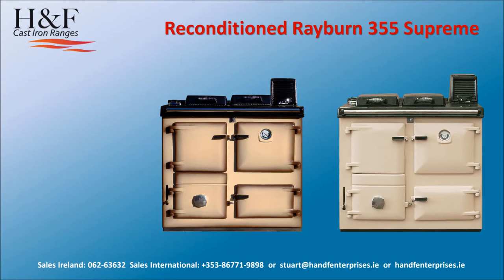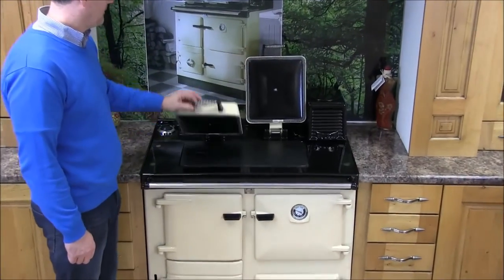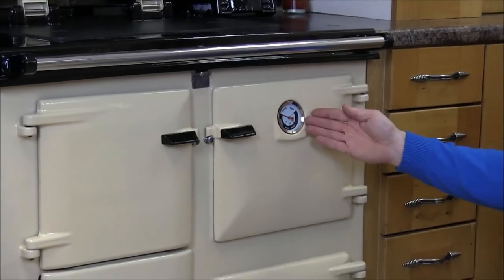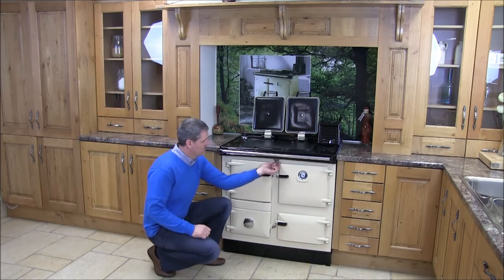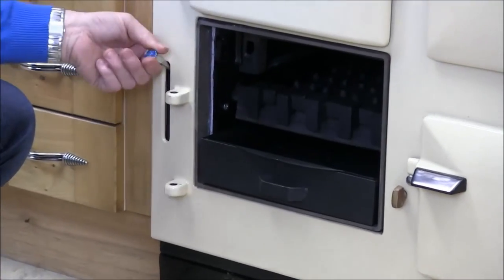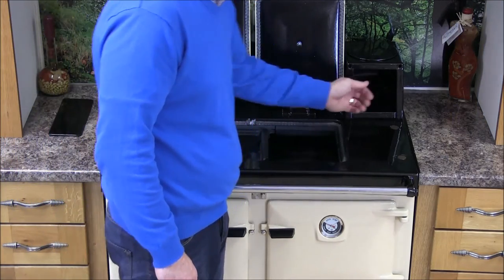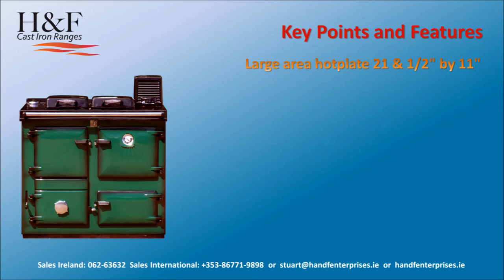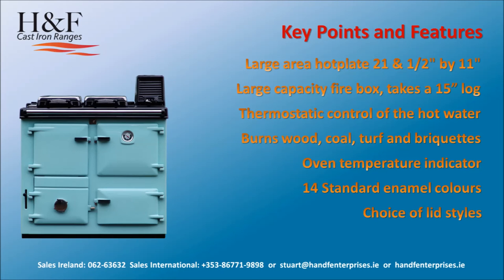Rayburn 355 Supreme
The reconditioned Rayburn 355SFW, formerly named the Rayburn Supreme from H&F Cookers in Ireland. Fully guaranteed and shipping world wide. All cookers are built to order to your own specification. Choose between 14 standard enamel colours - custom colours available.